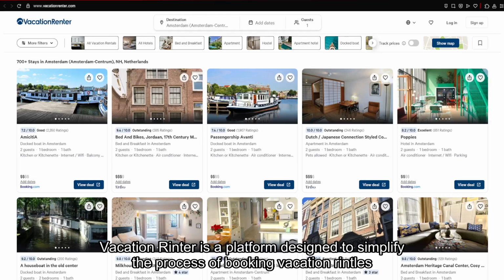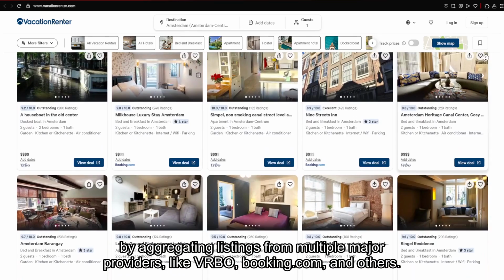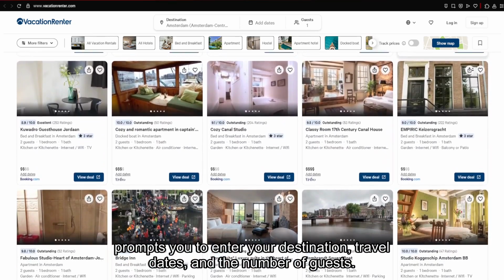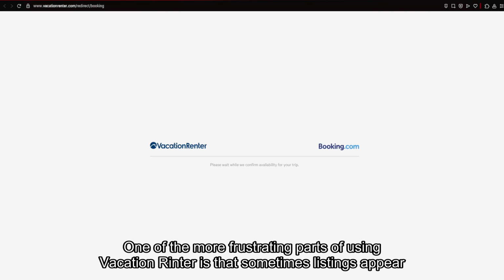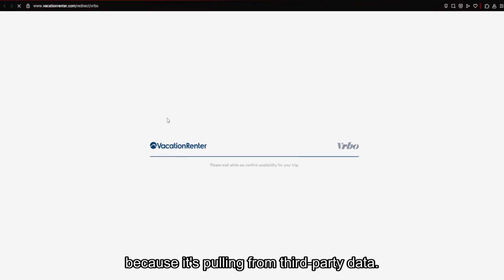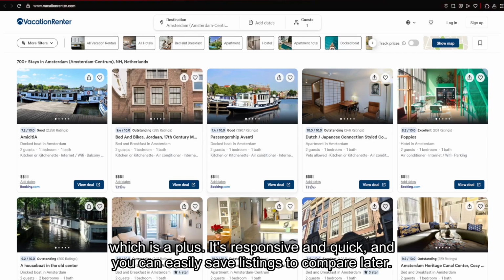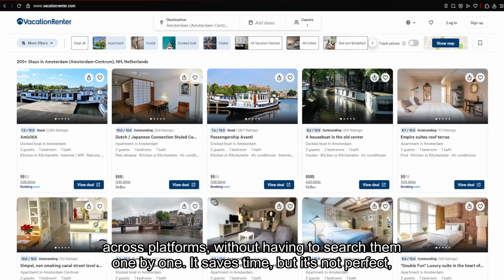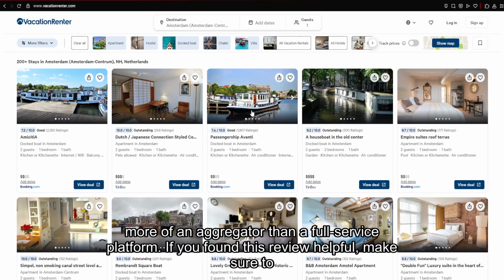VacationRenter Honest Review & User Experience: Is It the Best Place to Book Vacation Rentals?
- Trip com . ) In this honest review of VacationRenter, I share my full user experience exploring the platform’s features, pros, and cons. If you’re planning your next getaway, watch this before booking! We dive deep into vacation rental comparisons, booking ease, and real user feedback.